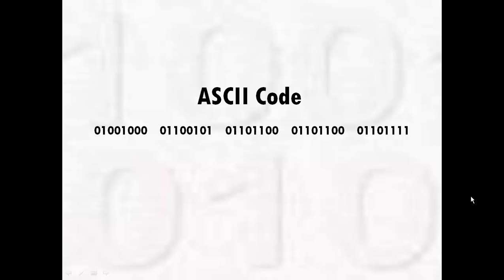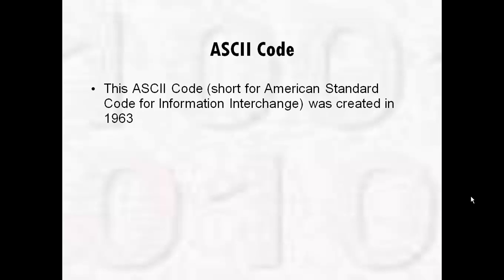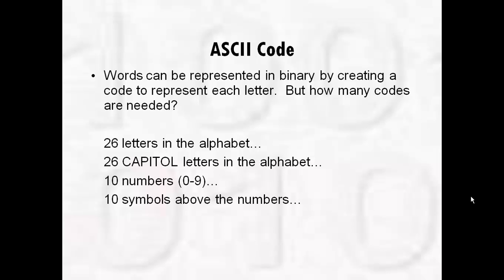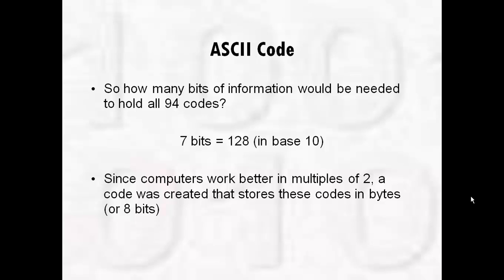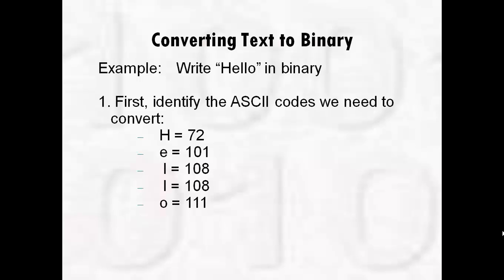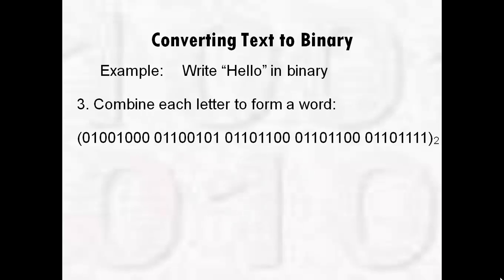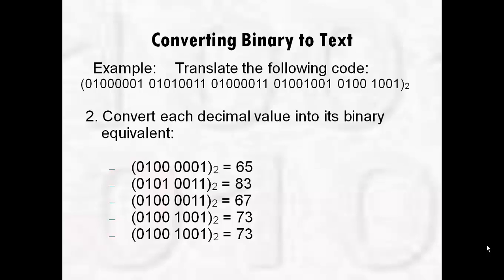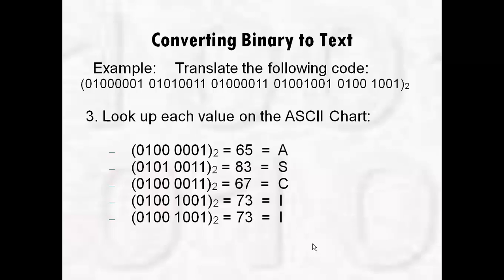ICS2O - Lesson 18 - ASCII Codes